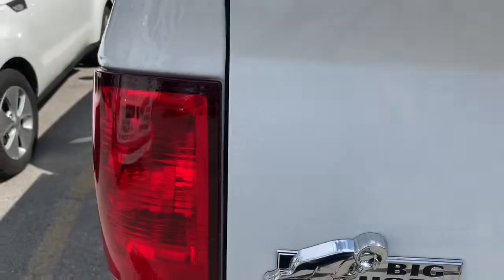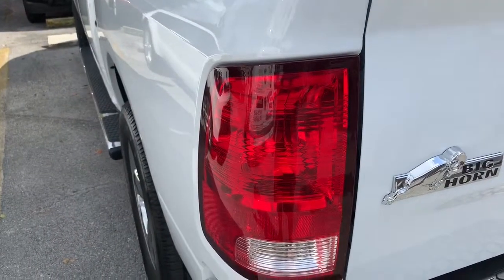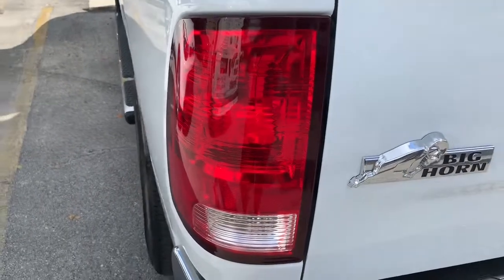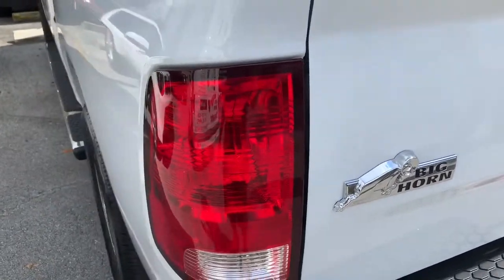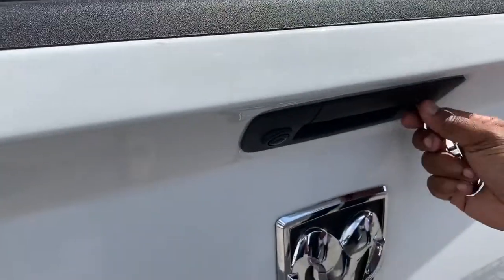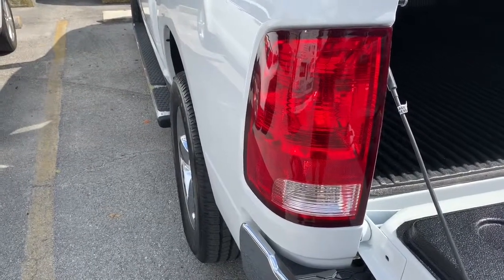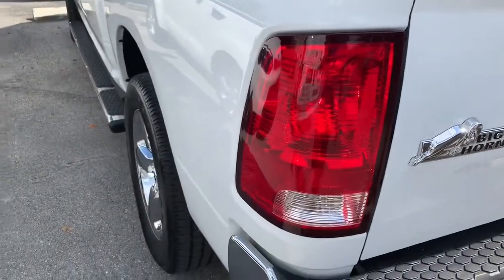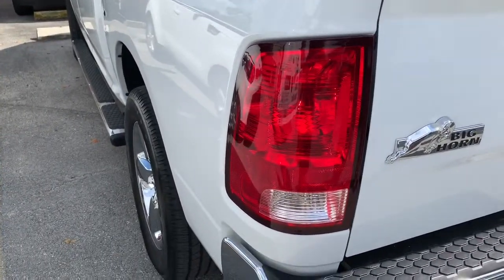DIY Ram Truck Tailgate alarm kit